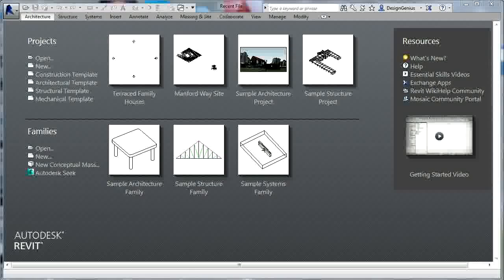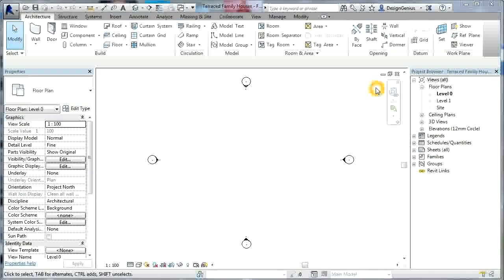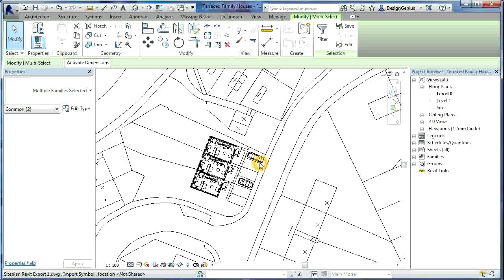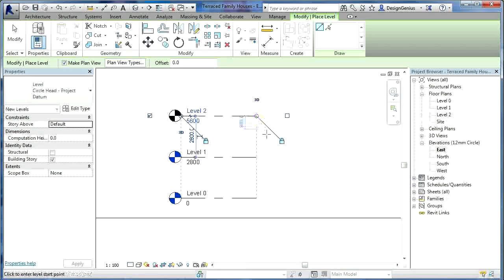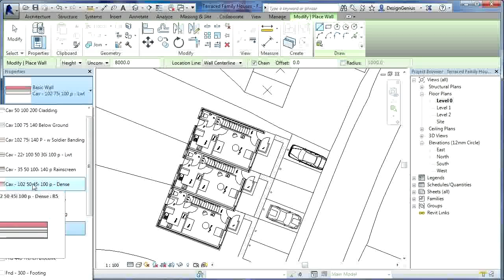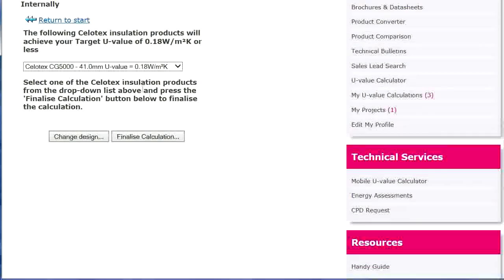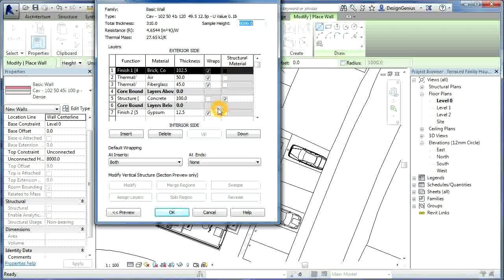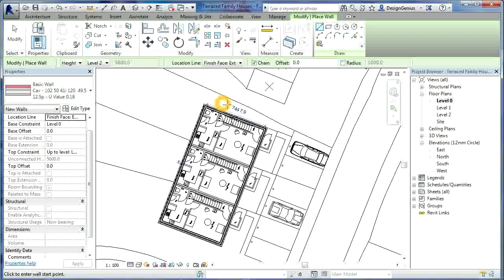Revit Tutorials | Terraced Houses Design 1 | Revit Architecture 2014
Revit Training: Video based online tutorials to create models, drawings and images using Building Information modelling software Autodesk Revit Architecture 2014.

Overview
The primary objective of this course is to teach delegates the concepts of Building Information Modelling and introduce the tools for parametric building design and documentation using Revit Architecture. This course covers the basics of Revit Architecture, from schematic design through construction documentation. Delegates are introduced to the concepts of Building Information Modelling and the tools for parametric building design and documentation.

Pre Requisites
This course is aimed at new Autodesk Revit Architecture users or other Autodesk software users who want to learn essential elements of Autodesk Revit Architecture. No previous CAD experience is necessary. However, architectural design, drafting or engineering experience is highly recommended. It is recommended that delegates have a working knowledge of Microsoft Windows.

Who Should Attend:
New Autodesk Revit Architecture users or other Autodesk software users who want to learn essential elements of Autodesk Revit Architecture.

Objectives:
The primary objective of this course is to teach delegates the concepts of Building Information Modelling and introduce the tools for parametric building design and documentation using Revit Architecture.

Agenda:
This course covers the basics of Revit Architecture, from schematic design through construction documentation. Delegates are introduced to the concepts of Building Information Modelling and the tools for parametric building design and documentation.
The training will be done on the latest version, Revit Architecture 2014.

Students will cover:
Working with Revit Elements and Families
Creating a Basic Floor Plan
Creating and Modifying Levels
Working with Grids
Adding and Modifying Walls
Using Editing Commands to Add Walls
Adding and Modifying Doors and Windows
Loading Additional Building Components
Adding and Modifying Component Families
Managing Views
Controlling Object Visibility
Creating and Modifying Section and Elevation Views
Creating and Modifying 3D Views
Placing Dimensions
Applying and Removing Constraints
Developing the Building Model
Creating and Modifying Floors
Adding and Modifying Ceilings
Adding and Modifying Roofs
Adding Curtain Walls
Creating Stairs and Railings
Creating Callout Views
Working with Detailed and Drafting Views
Working with Drafting Views  Construction Documentation
Creating and Modifying Schedules
Creating Rooms and Room Schedules
Presenting the Building Model
Working with Drawing and Printing Sheets
Working with Title Blocks
Creating Renderings
Using Sun and Shadow Settings